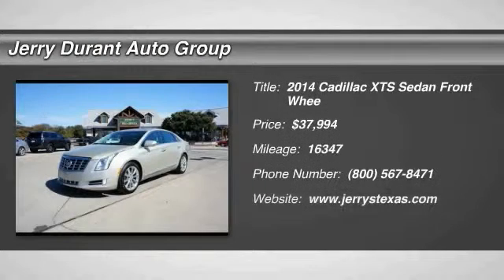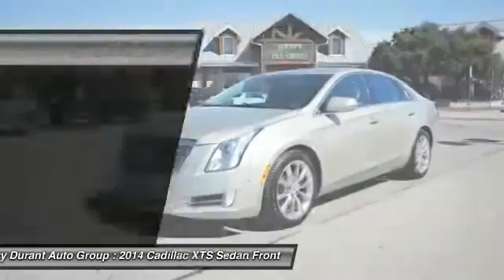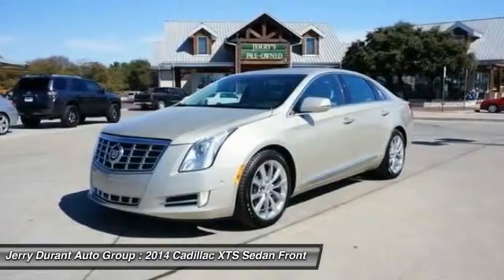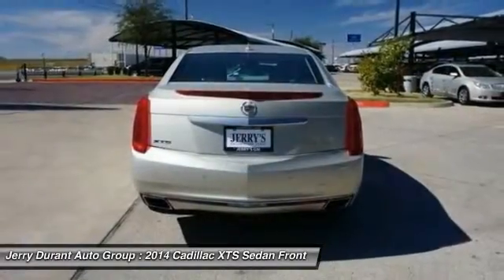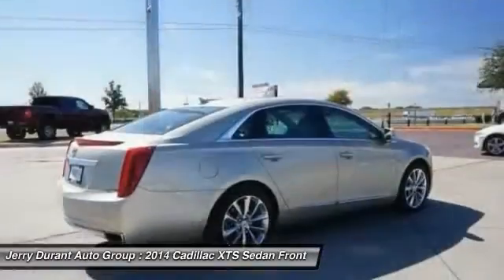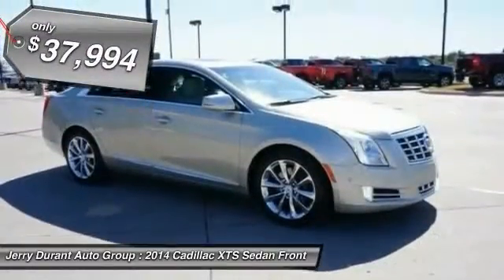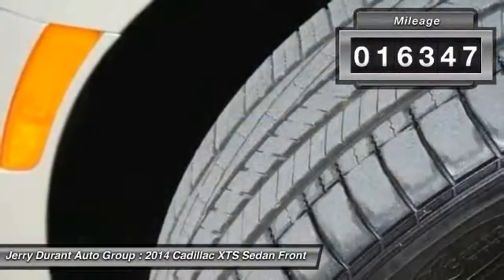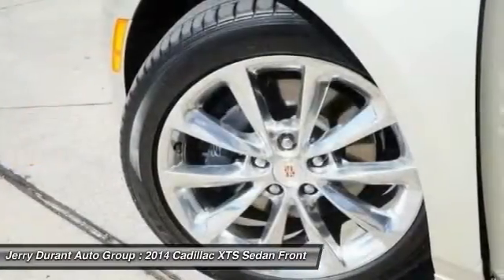2014 Cadillac XTS Weatherford TX E9310887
2014 Cadillac XTS Premium

All of our vehicles go through an extensive inspection to make sure they will pass Jerry's quality testing, mechanically, interior and exterior. Why gamble on purchasing a pre-owned vehicle when you can get a CARFAX Buyback Guarantee for free from Jerry's GM Preowned. With its full CARFAX one-owner history report, you'll know exactly what you are getting with this well-kept Cadillac XTS. Quality and prestige abound with this Cadillac XTS. Added comfort with contemporary style is the leather interior to heighten the quality and craftsmanship for the Cadillac XTS You'll see the world in a whole new way thanks to the navigation system that comes with this vehicle. This Cadillac XTS Premium is in great condition both inside and out. No abnormal wear and tear. The perfect balance of speed and control has been injected into this 2014CadillacXTS. When this vehicle was shipped from the factory, Cadillac decided that no option should be left off of this magnificent automobile. So, if you're in the market for a Cadillac XTS Premium that is equipped with copious amounts of options, then Jerry's GM Preowned may just have the perfect vehicle to suit your needs. A unique vintage vehicle that exudes taste and sophistication. More information about the 2014 Cadillac XTS: Starting at just under $45,000, the XTS competes with midsized luxury sedans from European manufacturers like BMW, Audi and Mercedes. The XTS offers more interior room and cargo space, however and the availability of a new 3.6L turbocharged V6 means the XTS can hold its own. Available all-wheel drive increases practicality and fits well with all the other impressive technologies available on the XTS. Strengths of this model include Spacious, luxurious, potent turbocharged V6, and quiet and technology laden with available all-wheel drive For more information, please contact (or ask for upon arrival) one of our Internet Managers , Barry Shannon, Lester Razo, Juan Lopez, Kyle White or Michelle Blankenship, Please call for availability @ 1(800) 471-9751